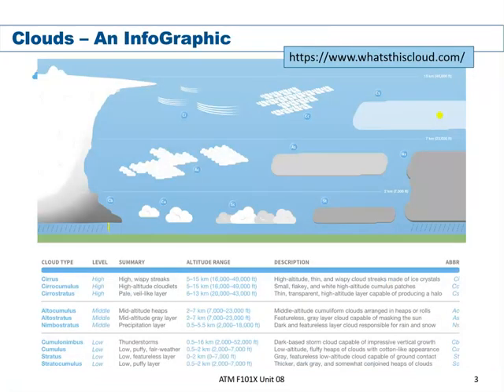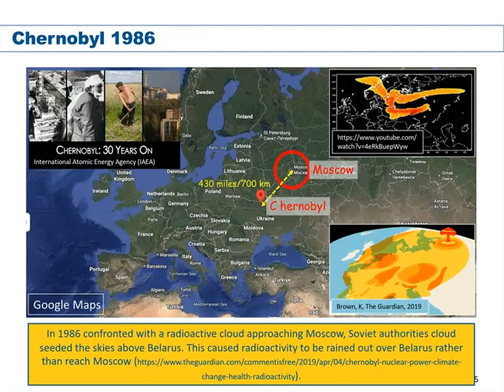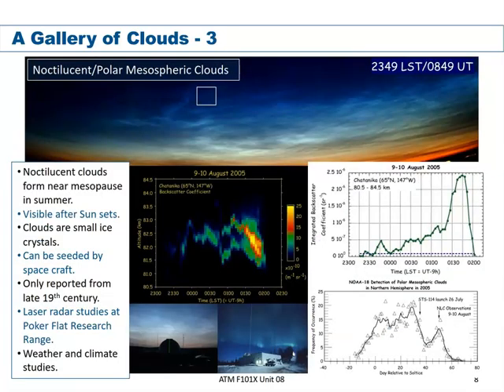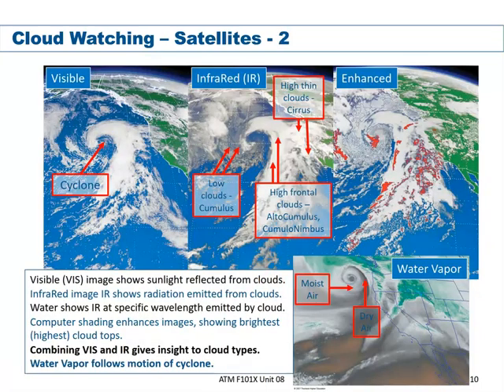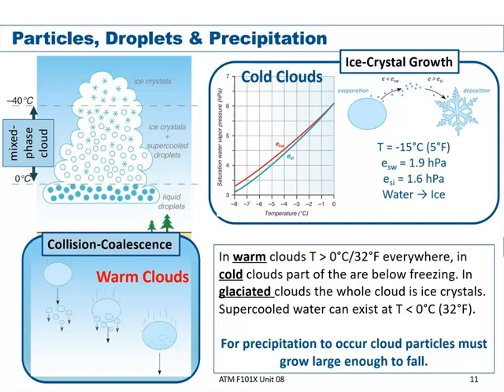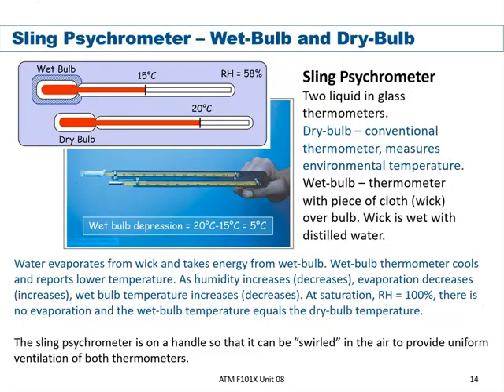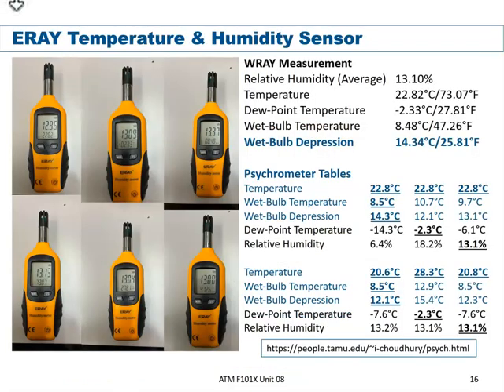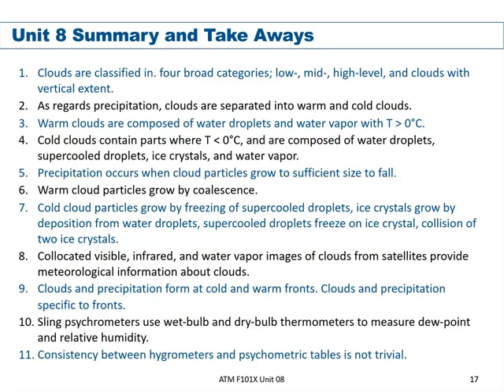ATM101 Unit08 Lecture S26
ATM1010 Unit 8 Lecture "Clouds and Precipitation"